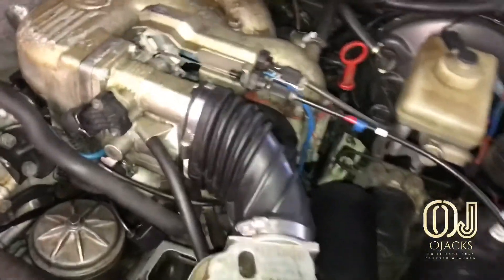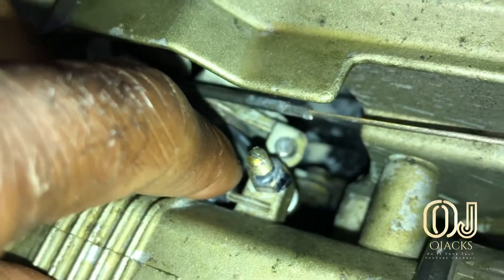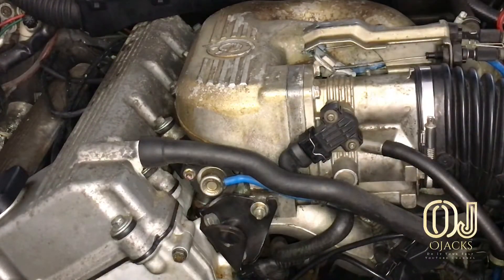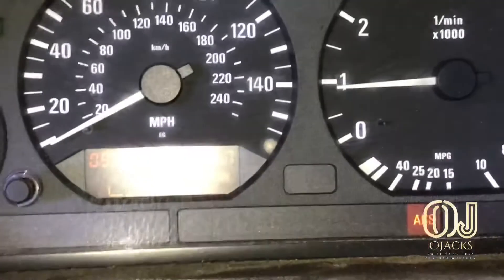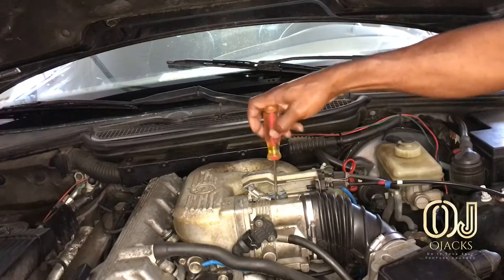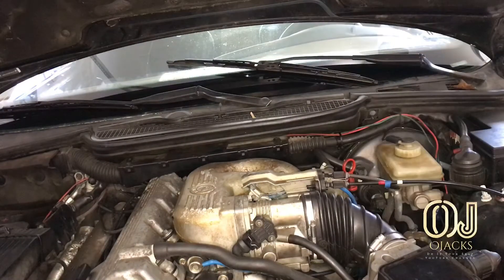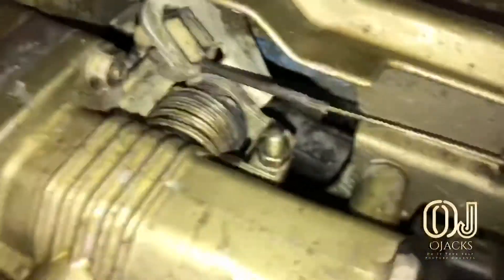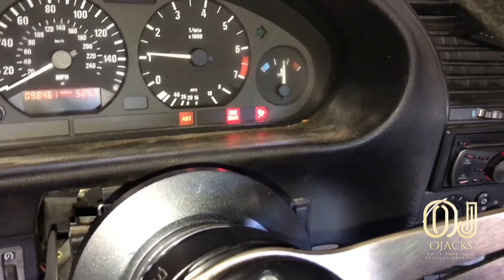Adjusting a Throttle Positioning Sensor on a E36 BMW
I adjusted the throttle position sensor on a 1993 BMW 318i